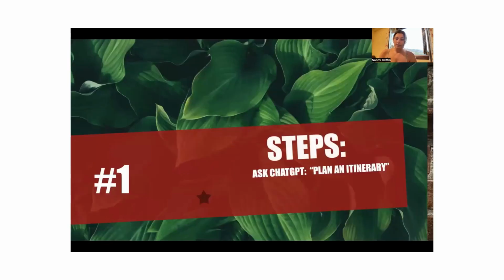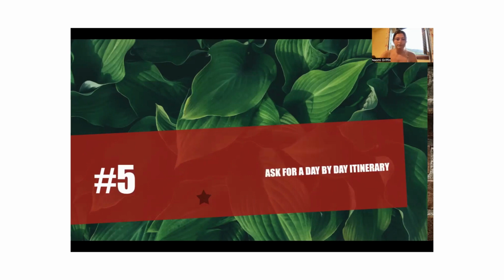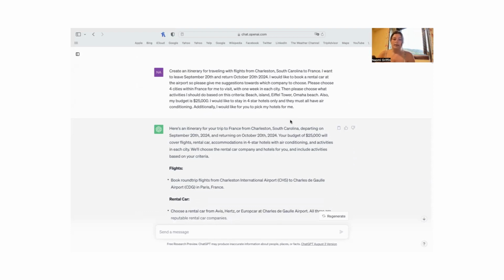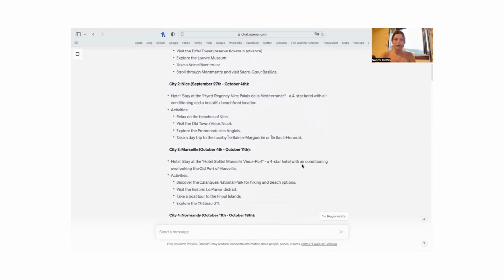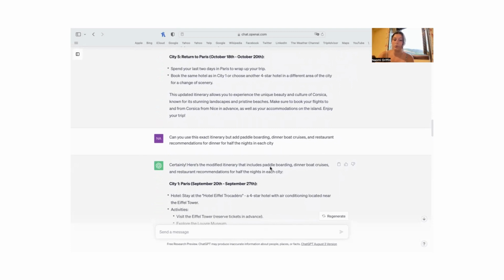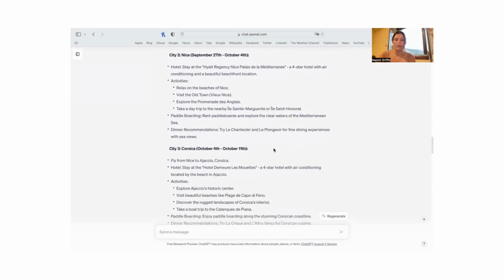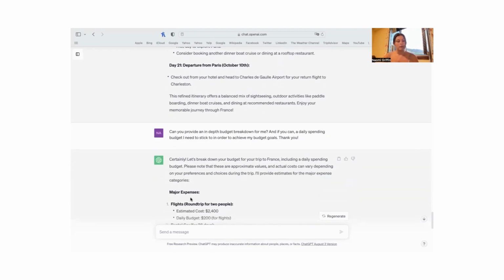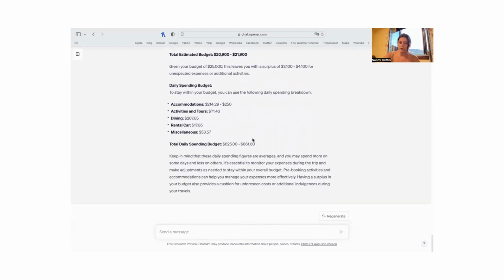Travel Itineraries Made Easy with ChatGpt! - LEARN AI (CHAT GPT FOR BEGINNERS)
This video covers travel hacks using AI to aid in the discovery and creation of your travel itinerary. This video provided step by step instructions as well as a detailed demonstration.

AI, Artificial intelligence, Chat GPT, what is Chat GPT, Chat GBT, how does chat GPT work, Chat GPT tutorial, Chat GPT for beginners,